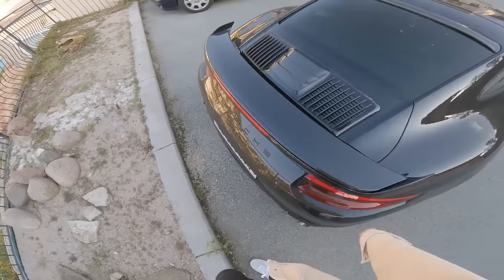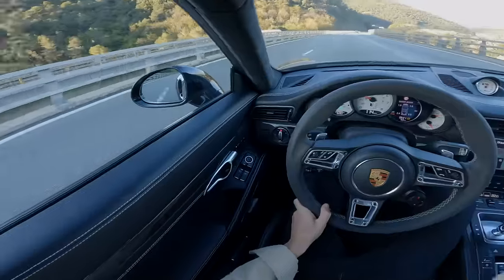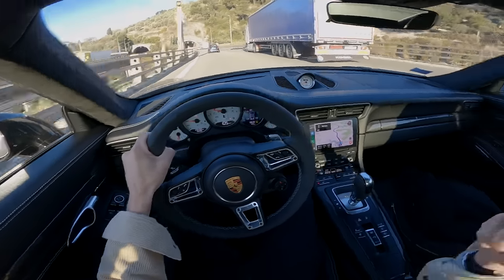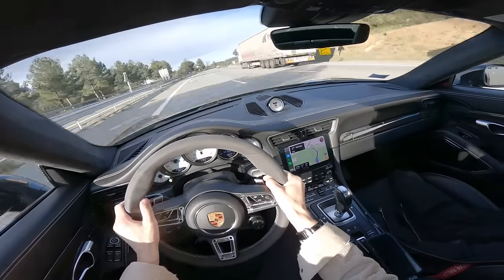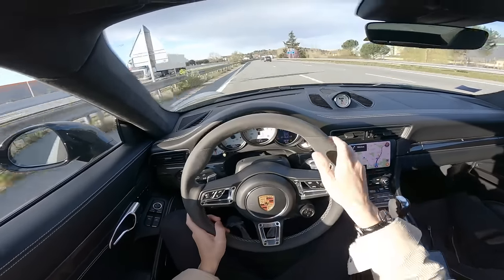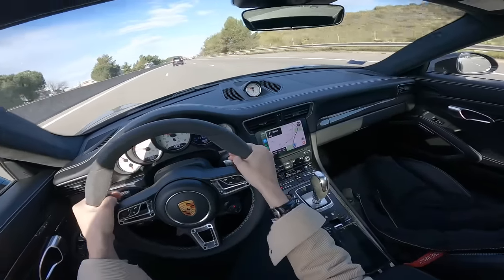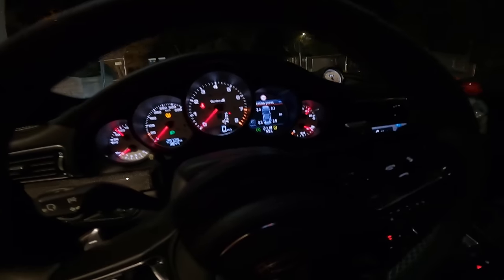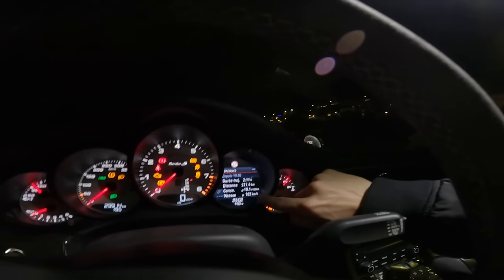500 Mile Roadtrip In My Porsche Turbo S ! Didn't Entirely Go To Plan...